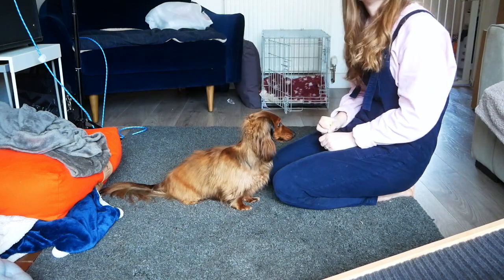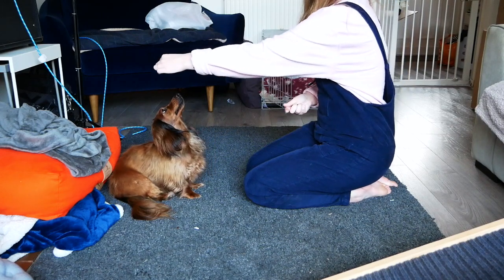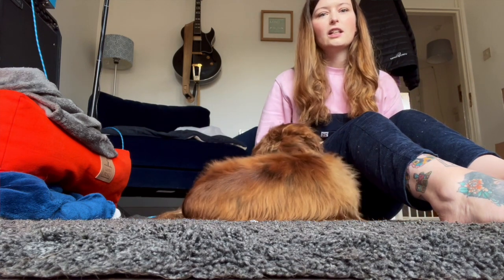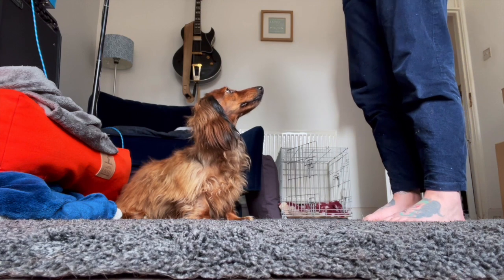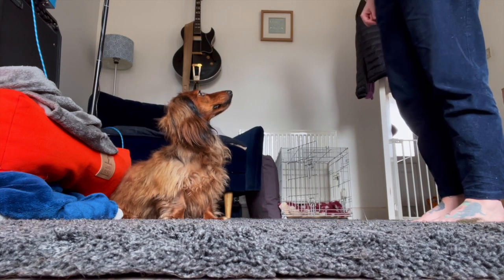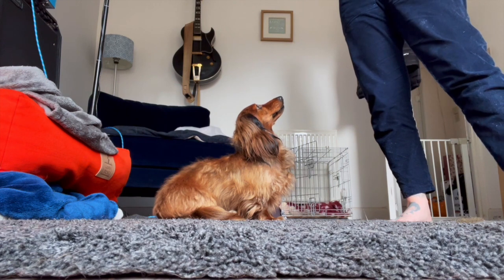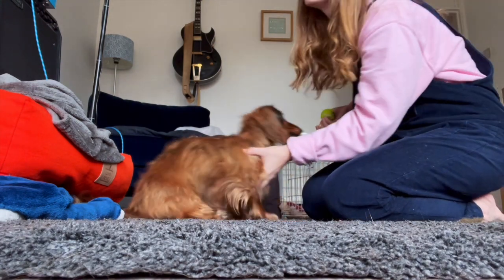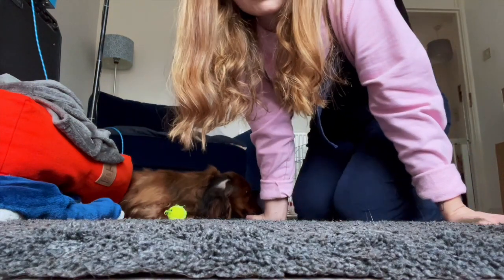HOWTO TOP 5 Training Commands I teach all my Dachshunds | Miniature Dachshund UK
**I am not a dog trainer, this is just what has worked for me!**

1. Follow @envedogfood

The 5 commands I teach in this video I teach to every puppy I've ever owned, but they can be taught at any age!! Sit, Wait, Leave it, Drop it, Lie Down.

I hope this comes in helpful for you

I'm wearing our MY BEST FRIEND IS A DACHSHUND sweatshirt in baby pink